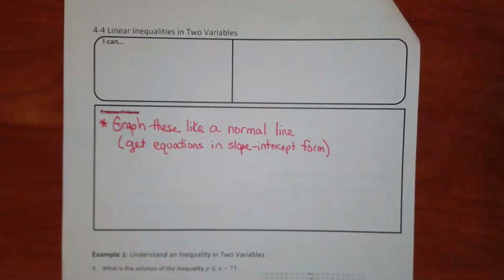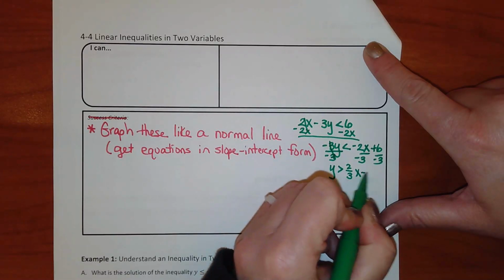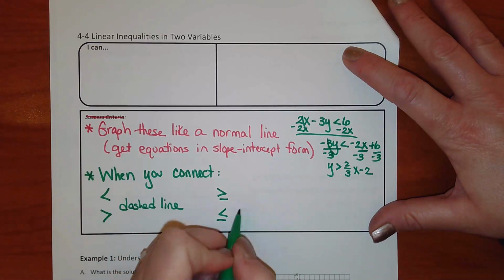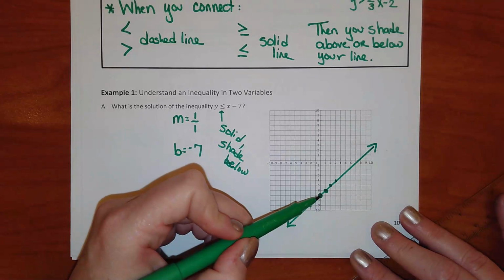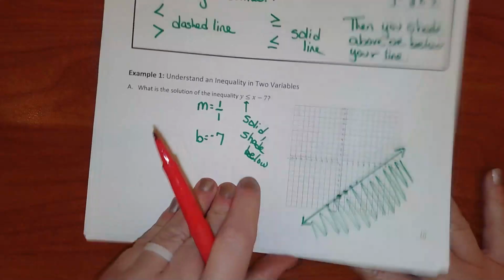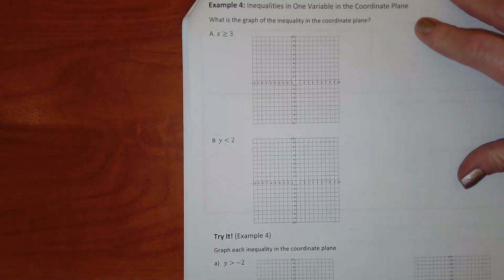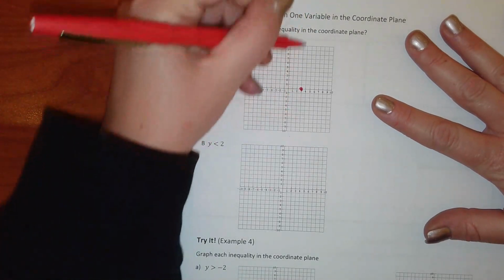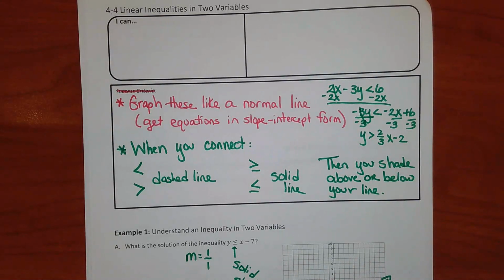Algebra Linear Inequalities 11/18